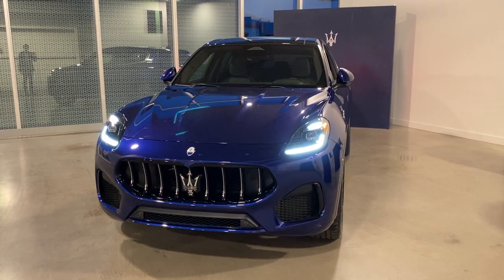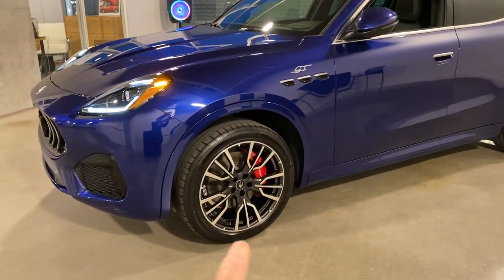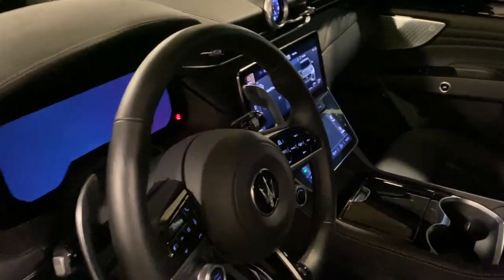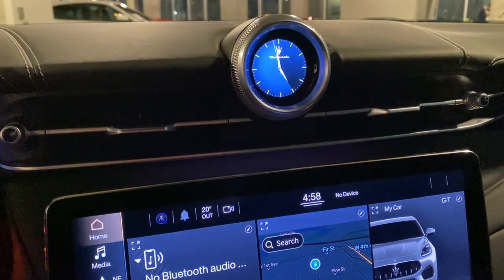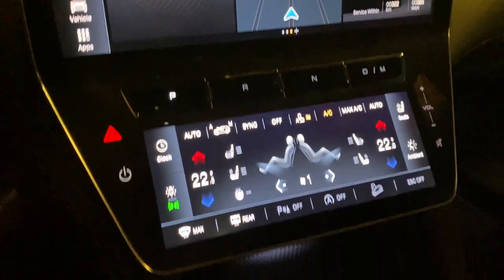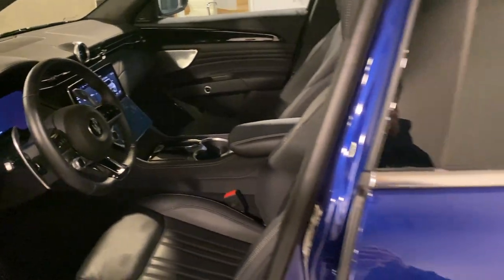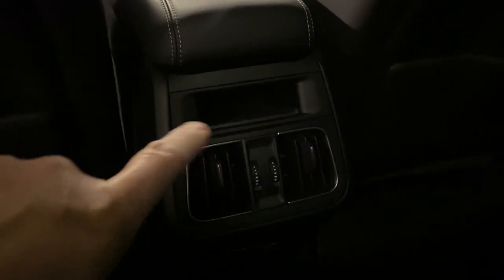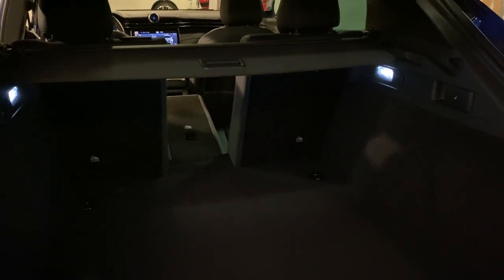2023 Maserati Grecale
Grecale GT trim